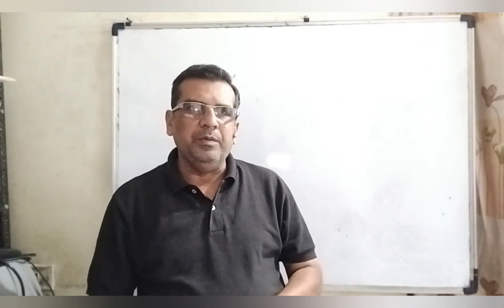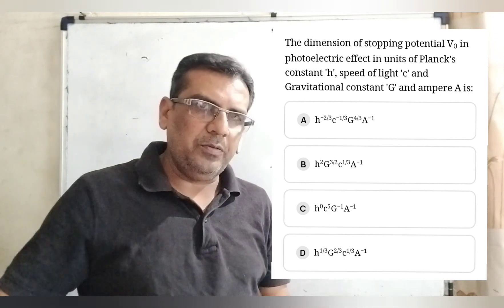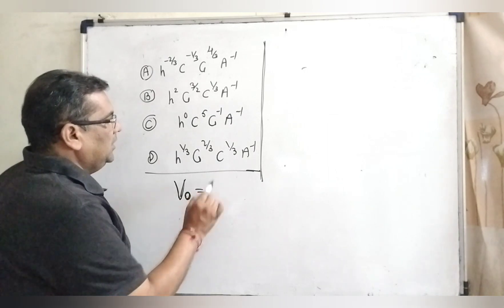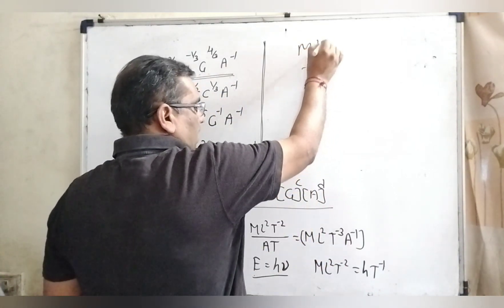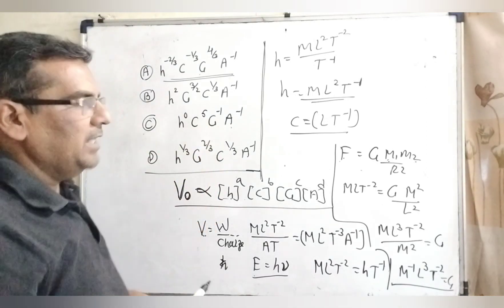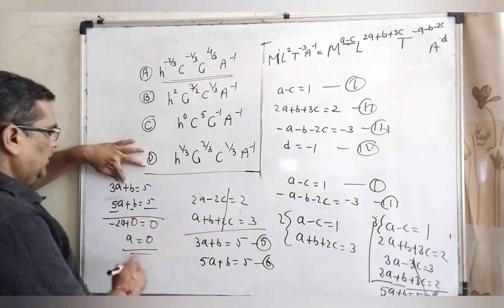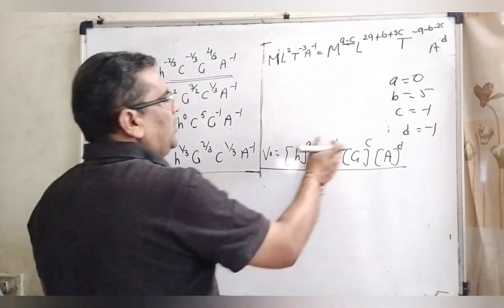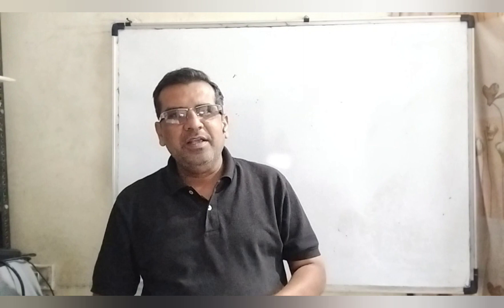The dimensions of stopping potential Vo in photoelectric effect in units of Plancks constant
The dimensions of stopping potential Vo in photoelectric effect in units of Plancks constant h speed of light c and gravitational constant G and ampere A is